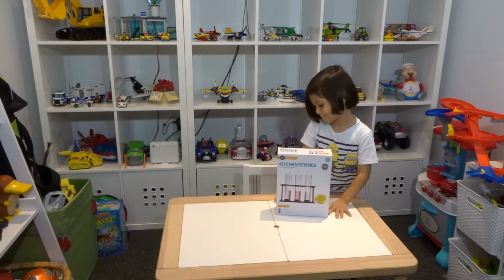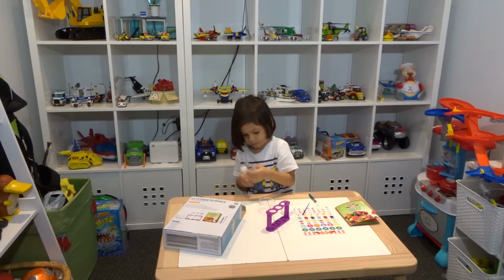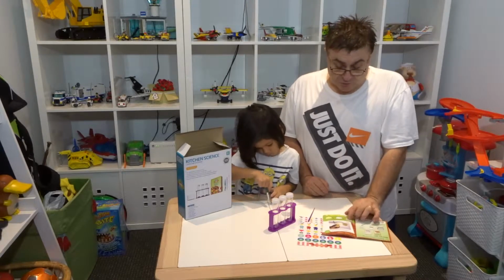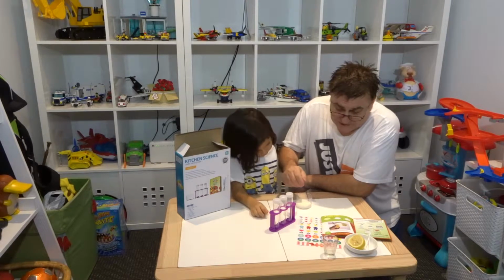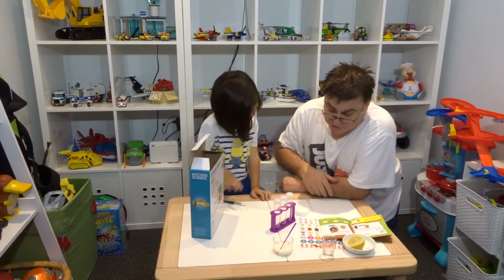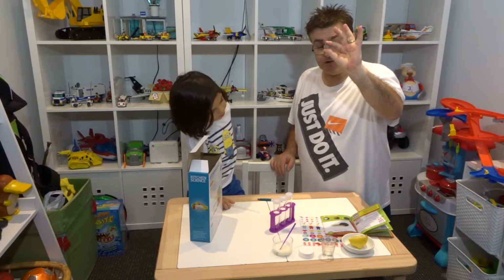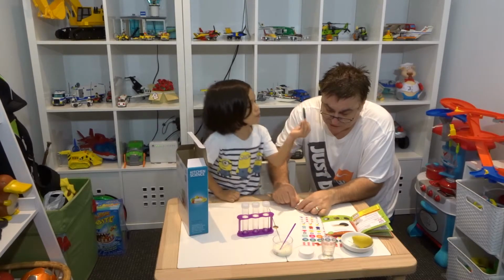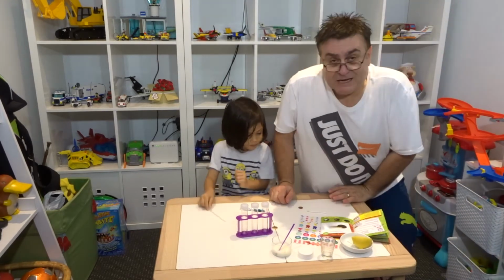KITCHEN FUN SCIENCE CHEMISTRY EXPERIMENT UNBOXING AND DOING EXPERIMENTS IN FRANCESCO'S TOY ROOM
Fun in the kitchen today as Francesco and his daddy do Kitchen fun Chemistry Experiments, come see the unboxing and see what experiments they will do in the Science Kitchen Experiment Video its fun for everyone to see and join in